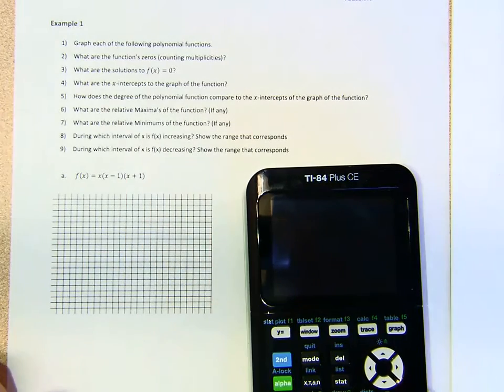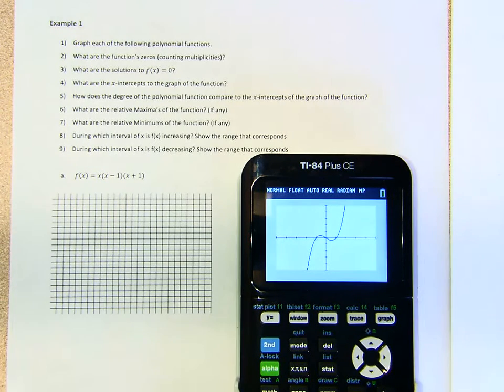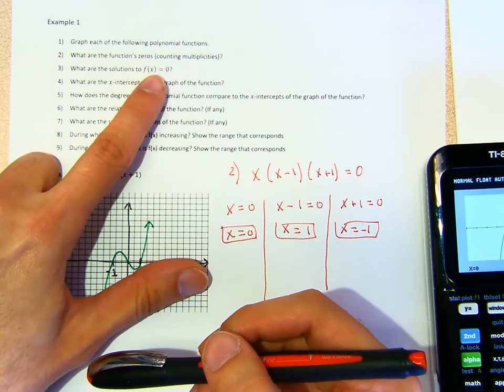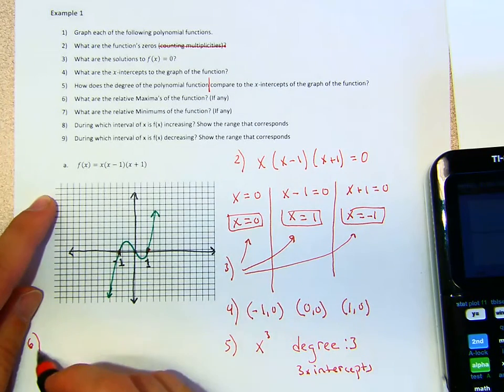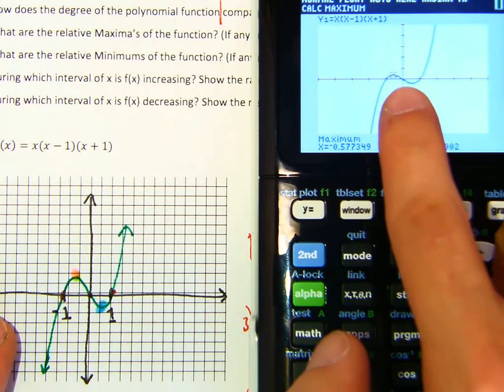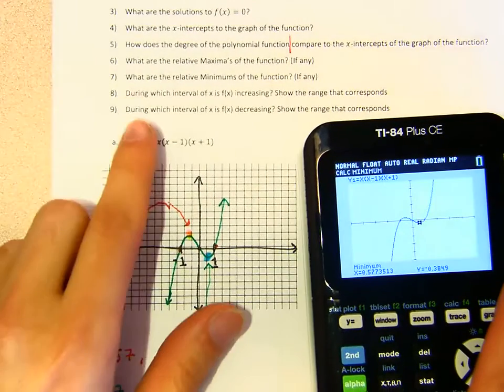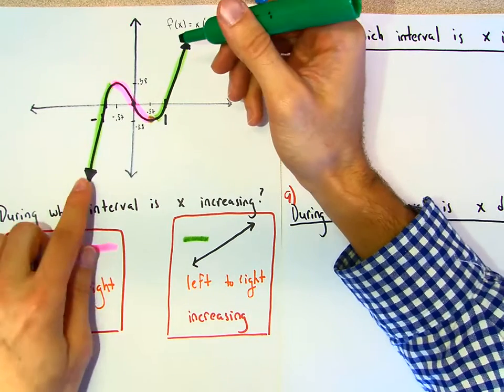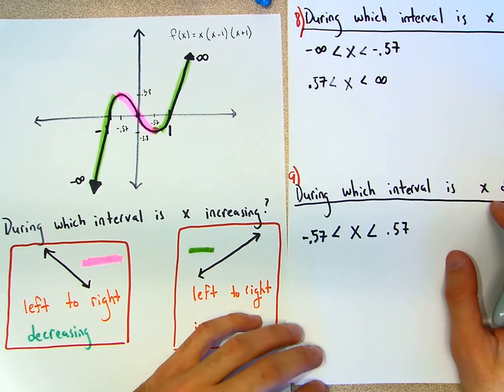Lesson 14 - Part 3 - Engage NY Module 1 - Algebra II